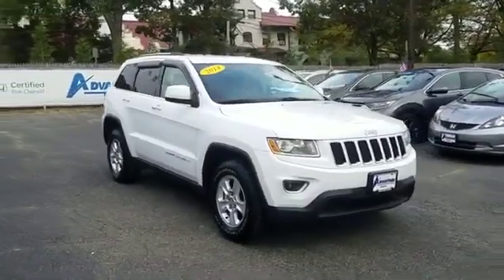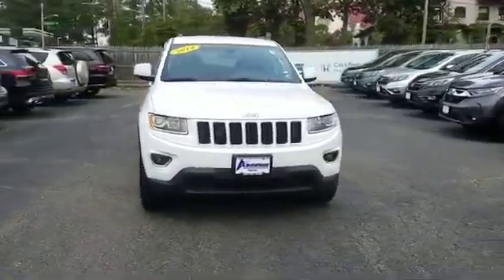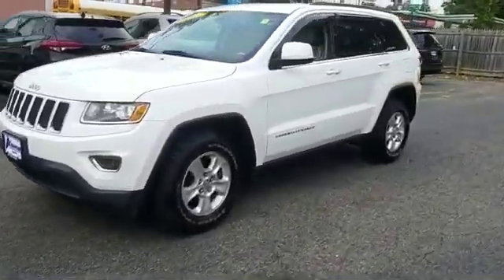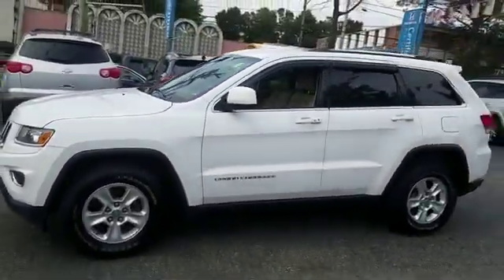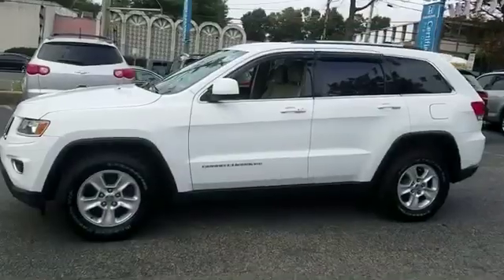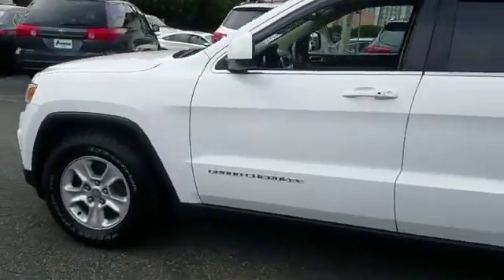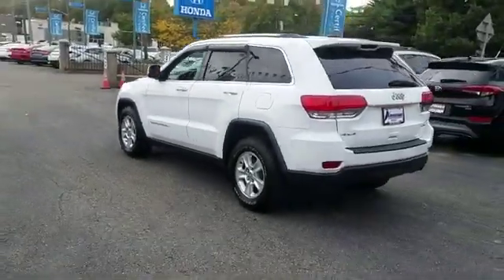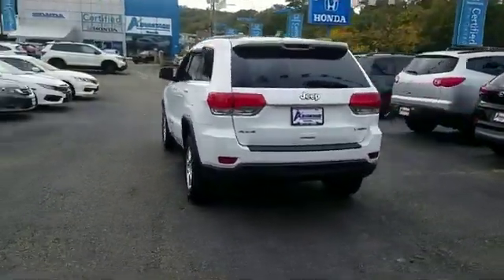2014 Jeep Grand Cherokee Laredo Manhasset, Glen Head, Queens, Great Neck, Long Island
2014 Jeep Grand Cherokee Laredo 1C4RJFAG3EC110078 Video

This 2014 Jeep Grand Cherokee Laredo 1C4RJFAG3EC110078 is full of phenomenal features such as: